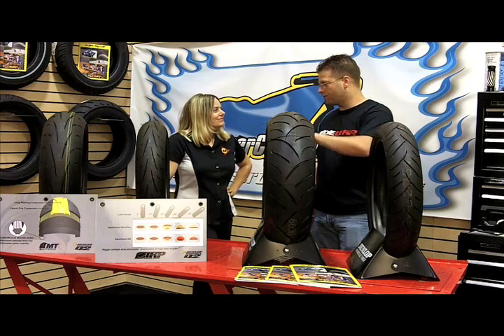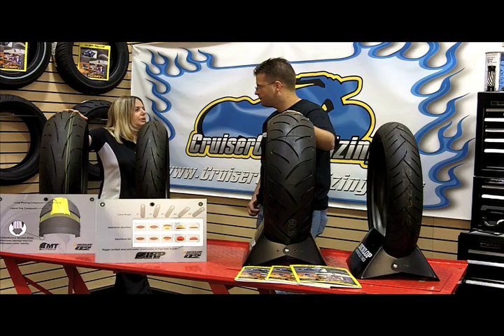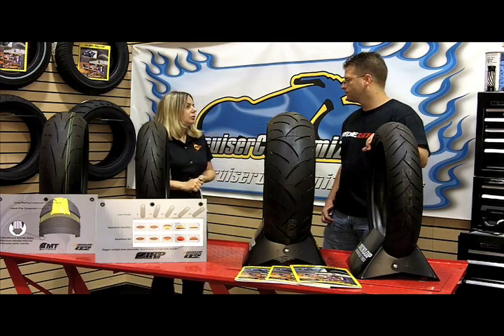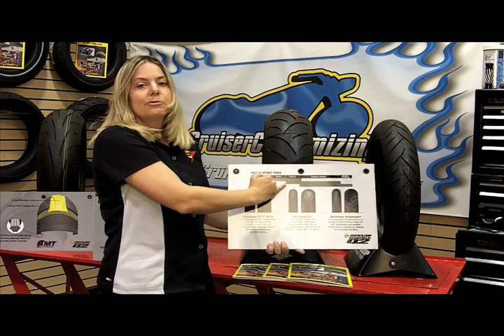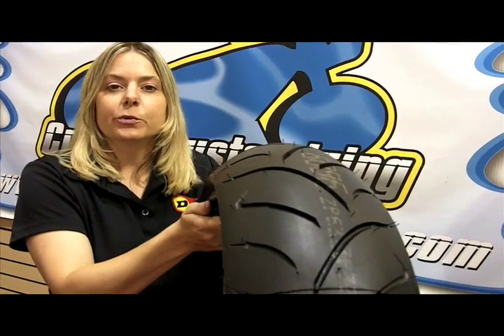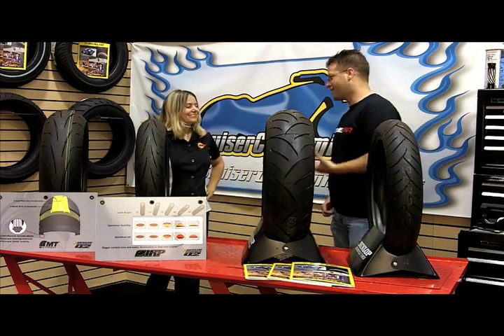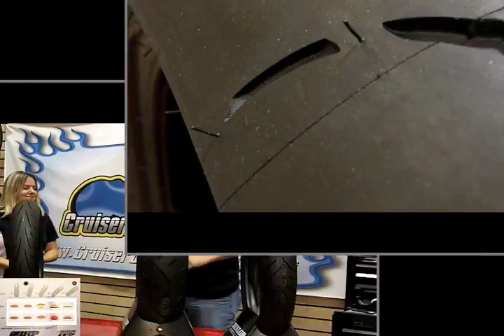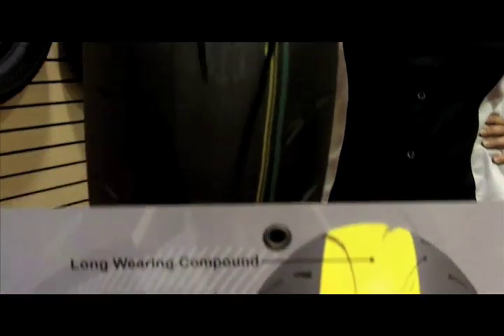Dunlop Tires for Sport Bikes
Kyle Bradshaw from RideGear.com with Misty Johnson from Dunlop talking about sport tires for your ride.

Now, Misty, we've got two different sets of tires here, and this pretty much covers the gambit when it comes to recreational riding.

[Misty] Yes, we have our sport-train tire, the Sport Max Roadster tire which is a really good tire if you're commuting back and forth to work but you still want to go out and have fun on the weekends or if you're taking long trips on your sport terrain motorcycle such as your BFR, your FTR, your BMW terrain motorcycles.